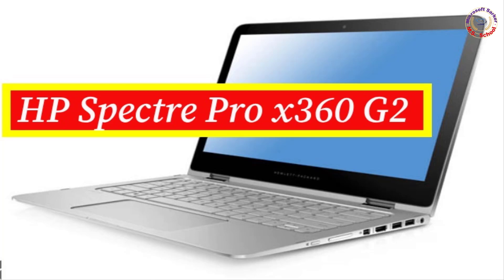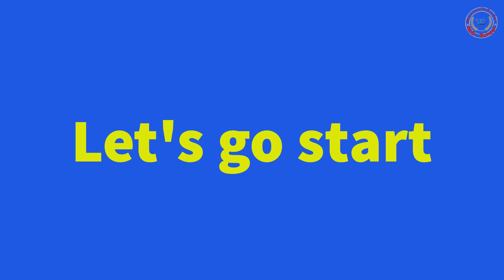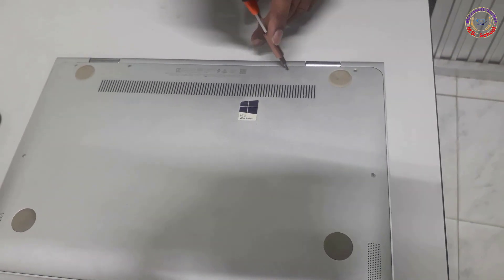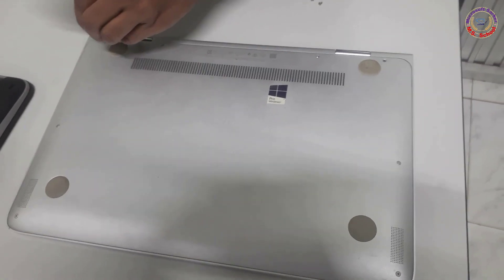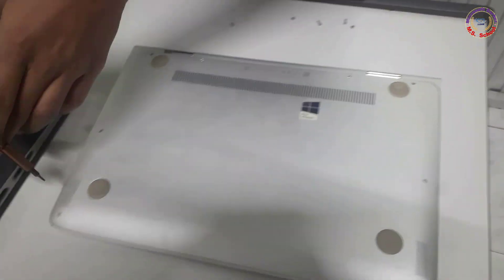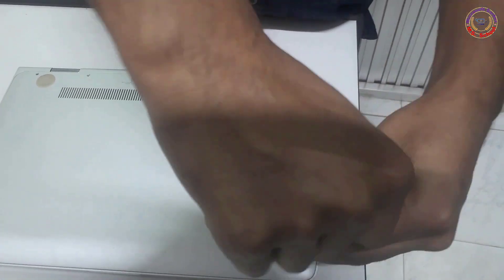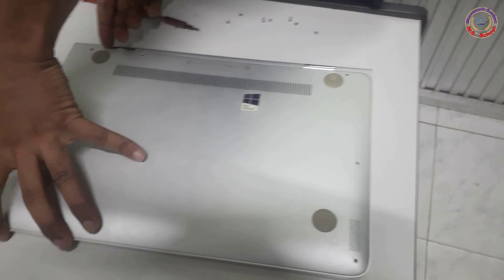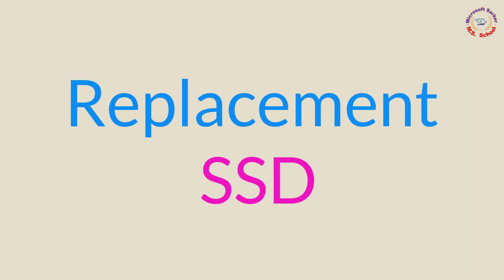HP Spectre Pro X360 G2 SSD Replacement | How To Replace Battery HP Pro Spectre X360 G2 Laptop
Timestamps:
00:00 Intro
00:12 replacement of the ssd.
03:55 Outro

Today I will show How to Replace the SSD with the Laptop Model HP Spectre Pro x360 G2.

replacement SSD
1. all scroll and back cover carefully open it
2. selection area is battery and four scrolls are marking
3. selection area is ssd and one scroll are marking
4. remove the ssd and replace of the new ssd.
5. again carefully connect all step.